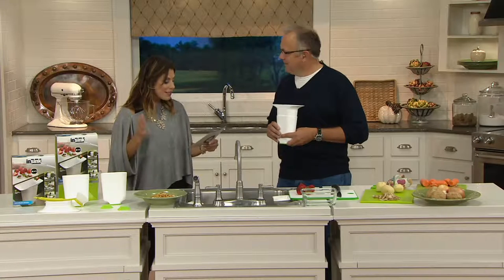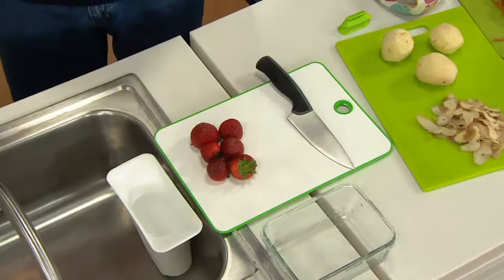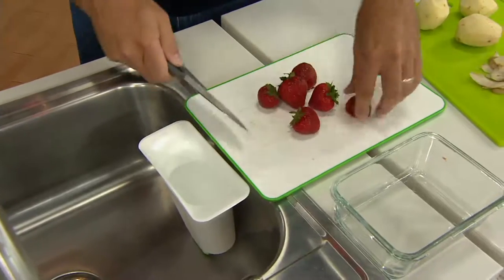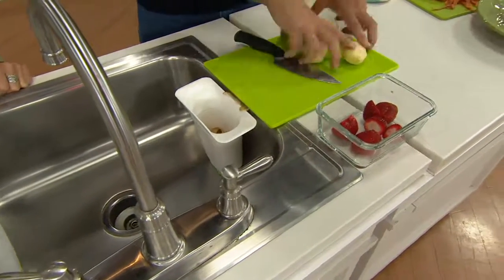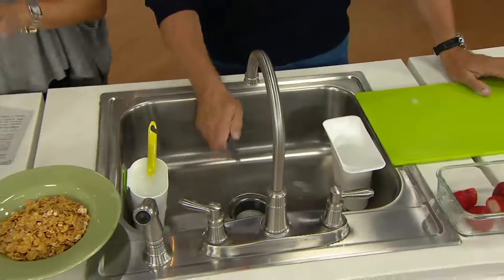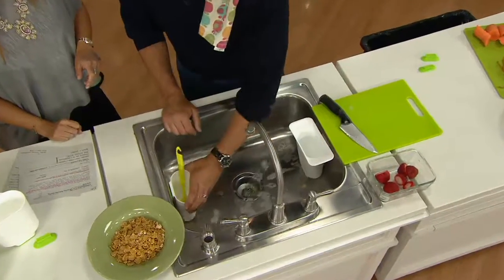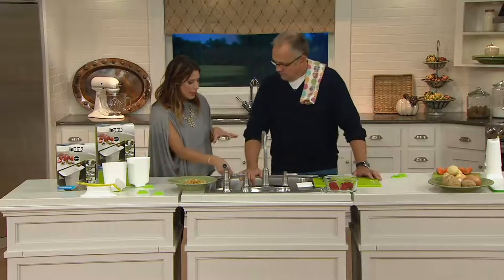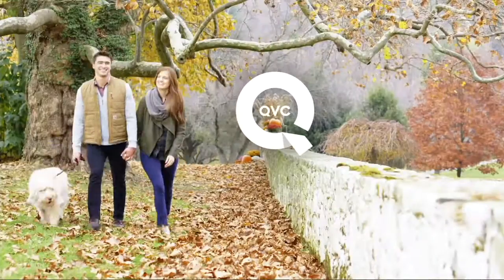InSink 4 in 1 Kitchen Katcher Kaddy and Kup on QVC